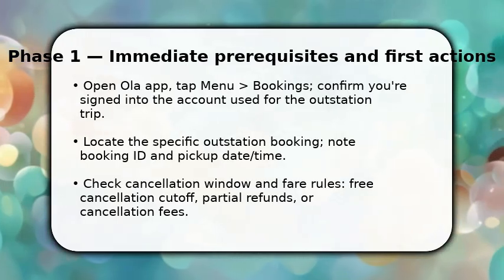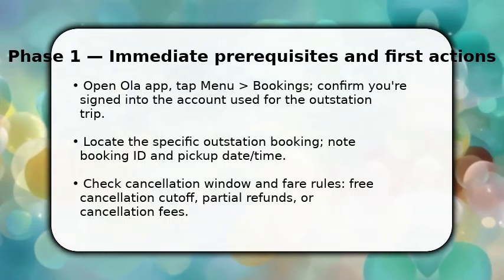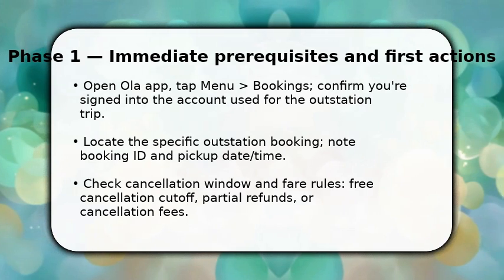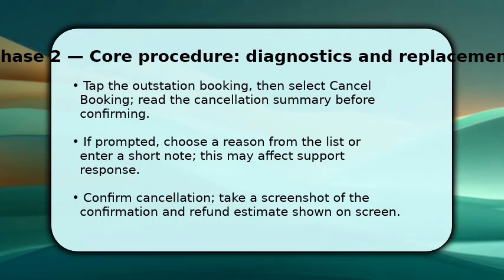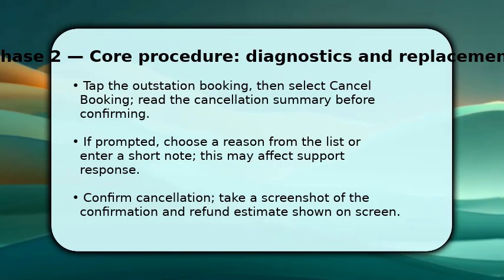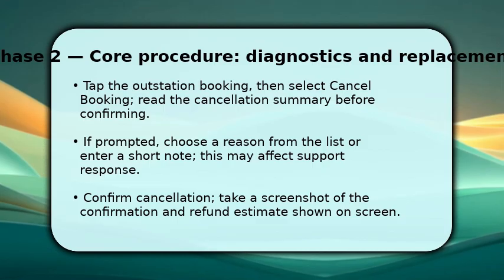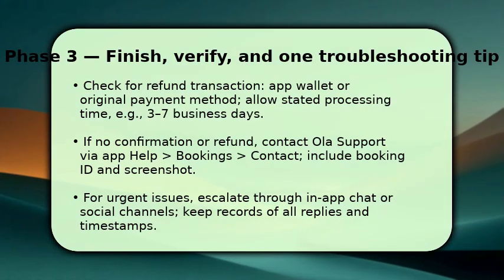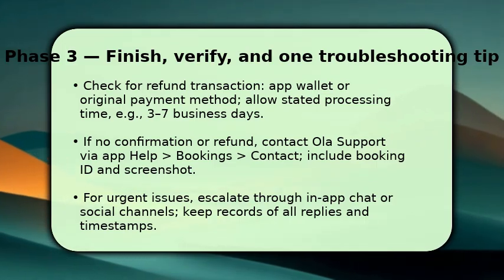How to Cancel Ola Outstation Booking - Step by Step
How to Cancel Ola Outstation Booking - Step by Step | 🔒 Surfshark VPN Deal — Stay private and secure. $1.99/mo + 3 Months Free ▸

Learn the quick and easy steps to cancel your Ola Outstation booking. This video guide provides a clear walkthrough from start to finish, ensuring you can easily manage or modify travel plans without hassle.

cancel ola outstation, ola ride cancellation, how to cancel uber taxi, outstation trip change, modify rideshare booking